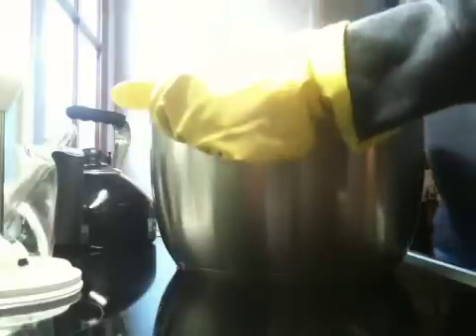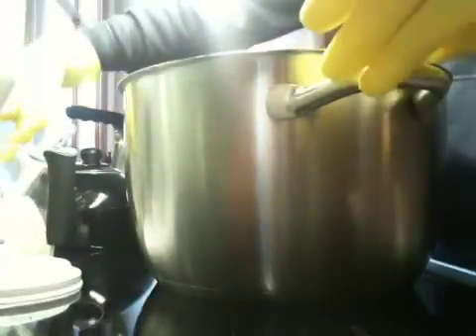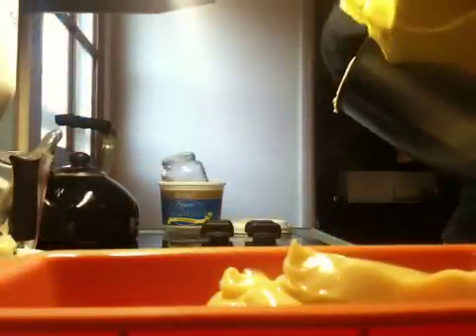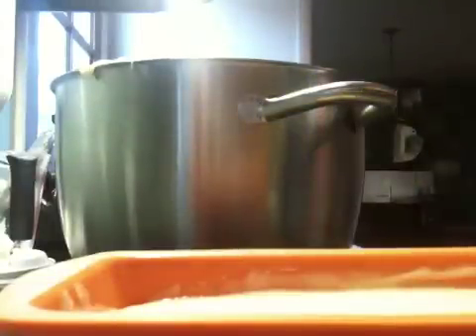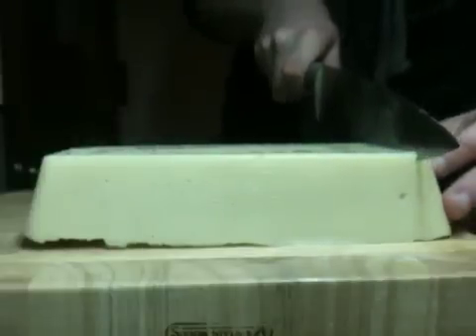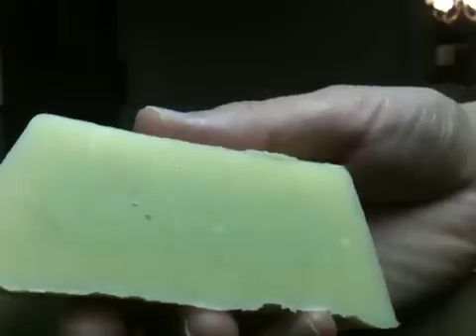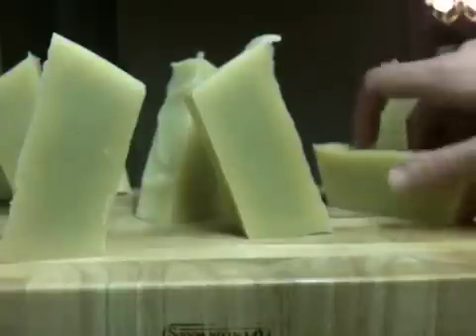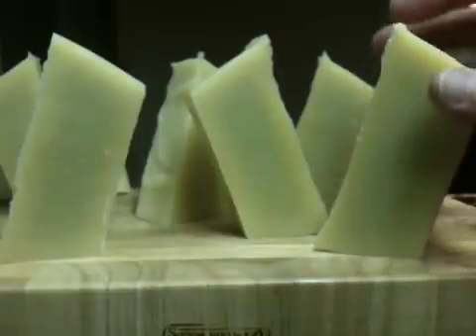TDOS! D10P2; EGG SOAP CP Soap Making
Day10 part2 of the Twelve Days of Soap!  Soap from Eggs? Fancy that! So far I am really quite pleased with the outcome, and can't wait for it to cure!